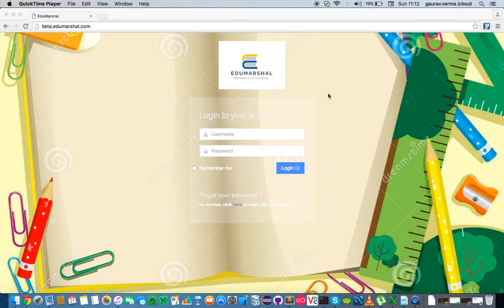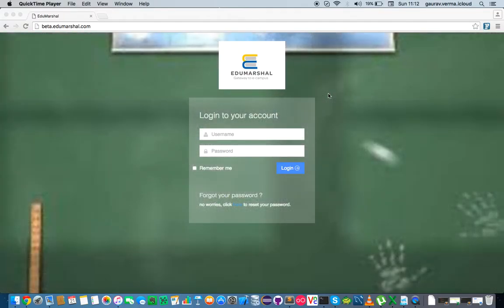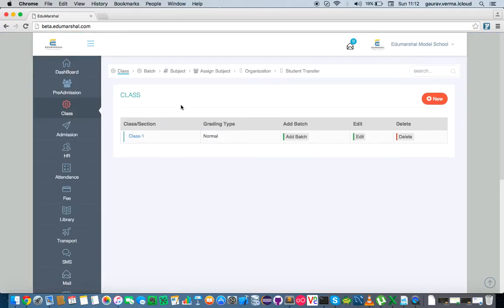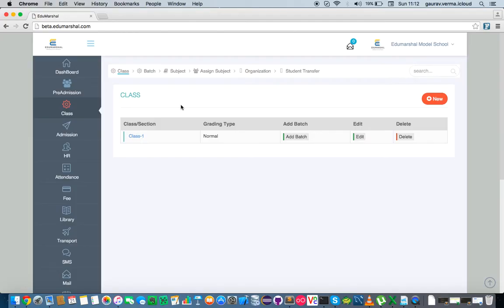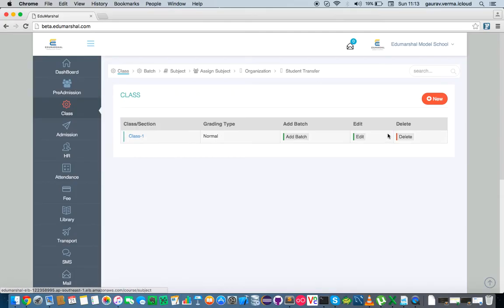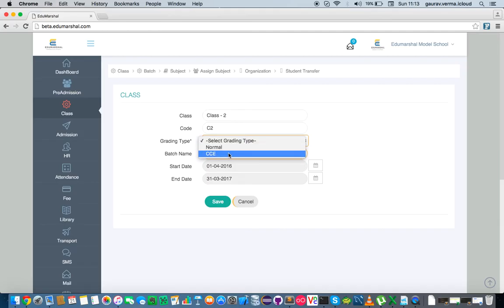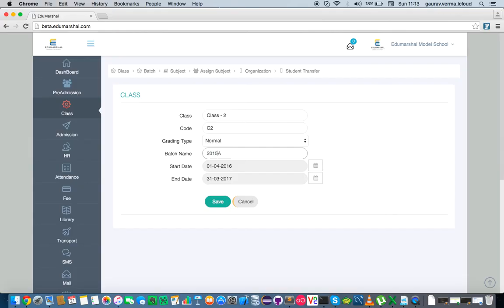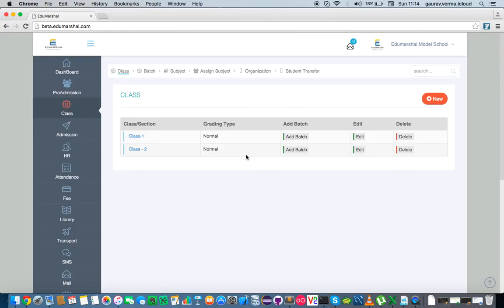Edumarshal | School Management System Software | How To Create A Class